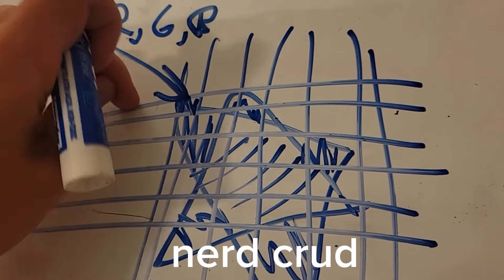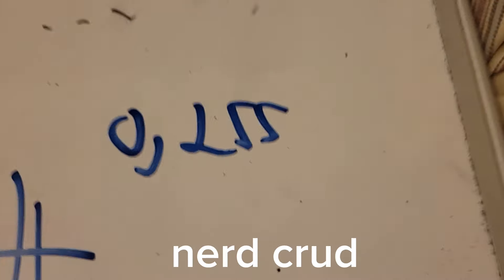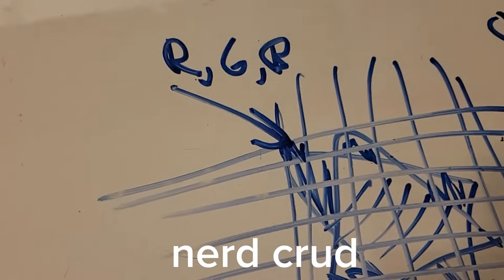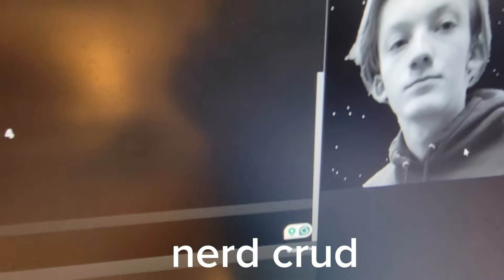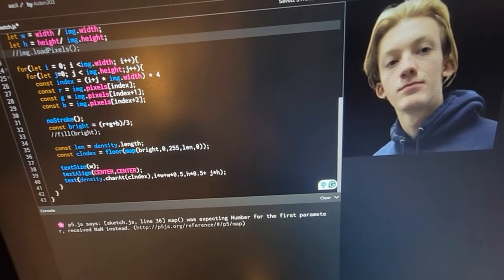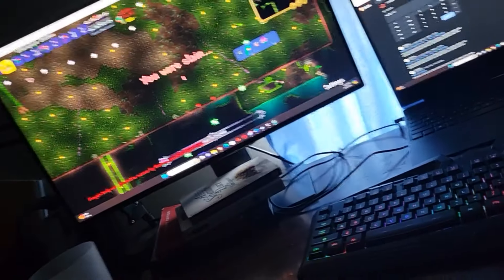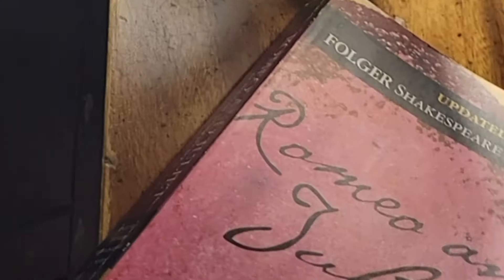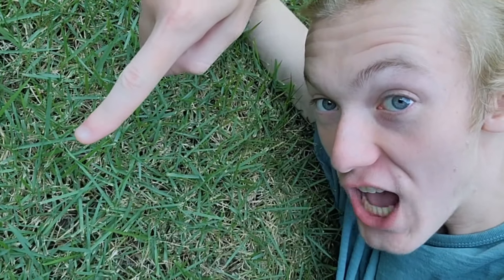Engineer Touches Grass!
This video is a fun little two day vlog I did where I did some school work and went outside